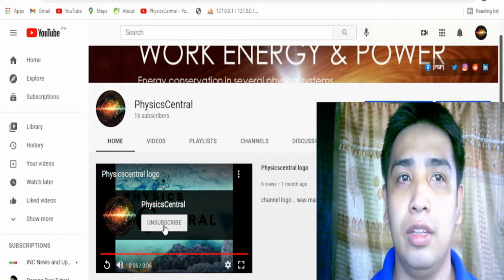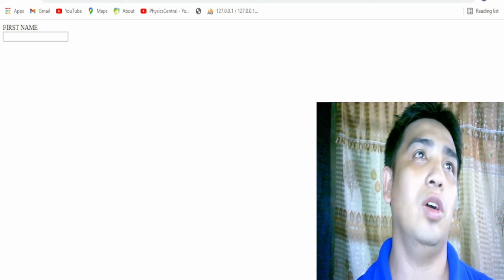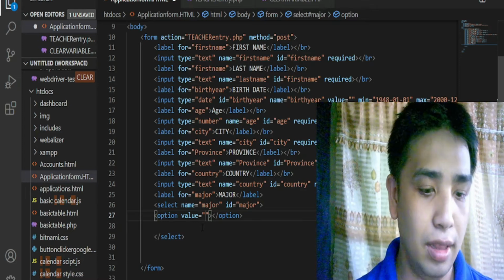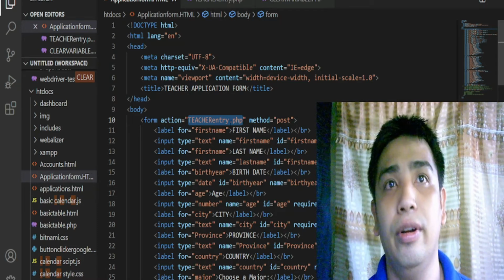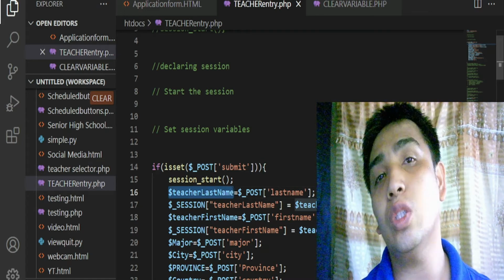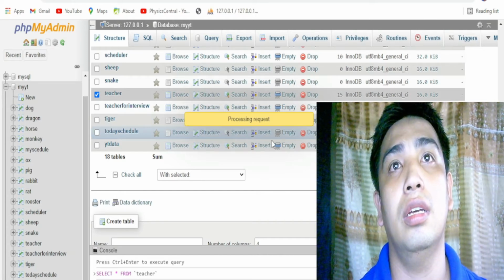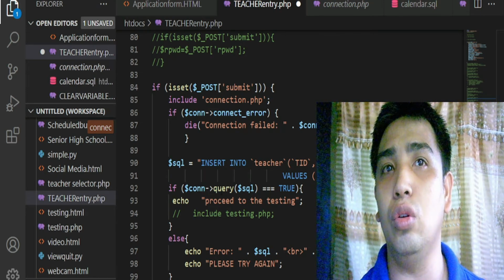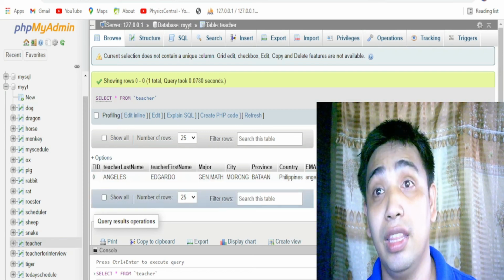PHP FILE HANDLING FROM FORM TO DATABASE UP